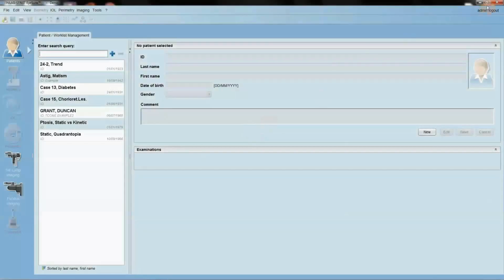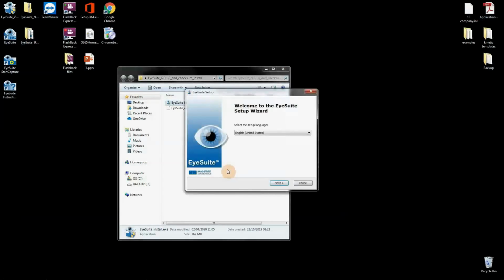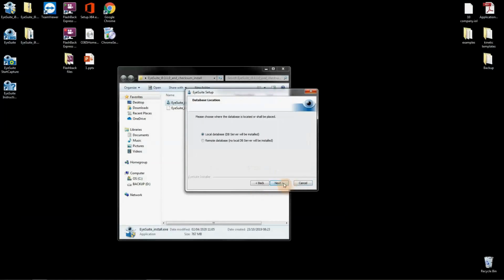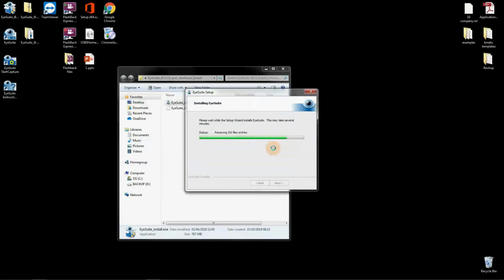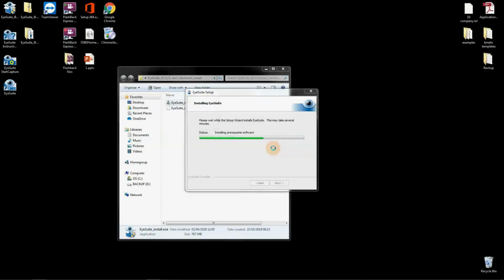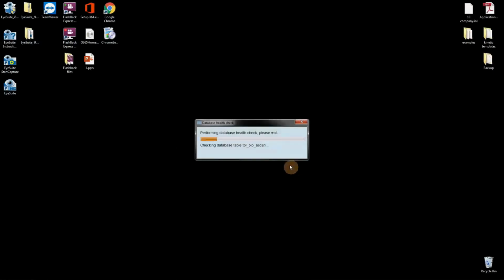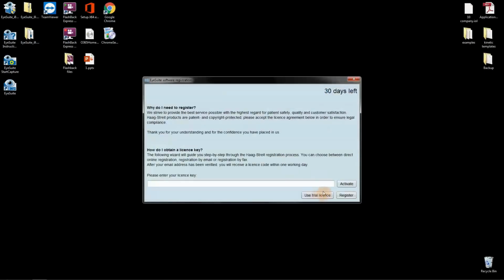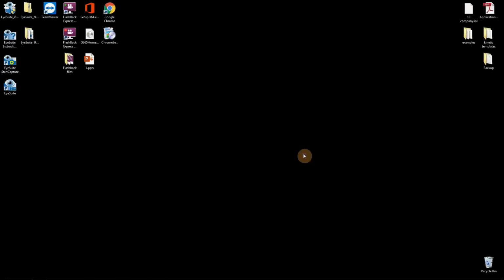EyeSuite Slit Lamp Service Help Guides: Software installation & registration